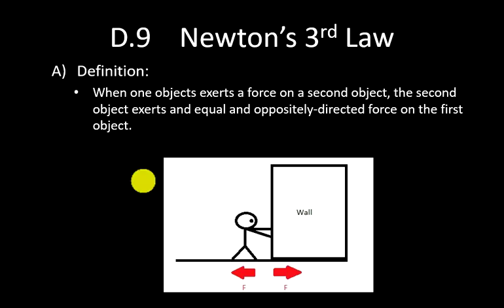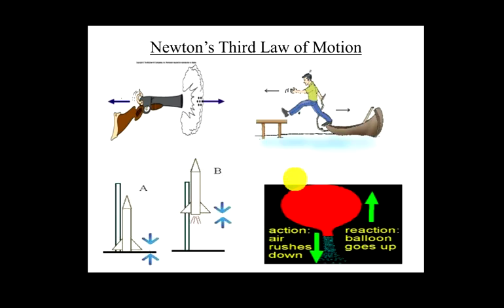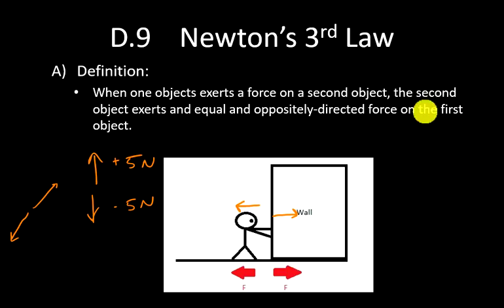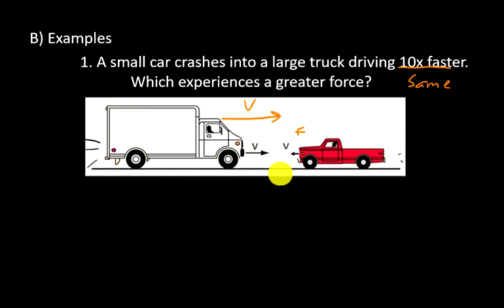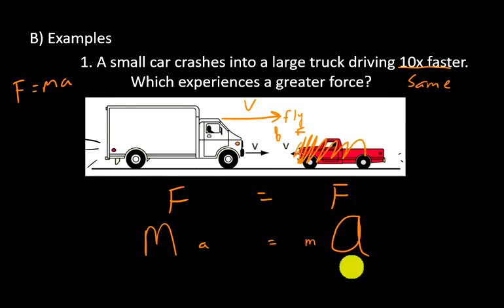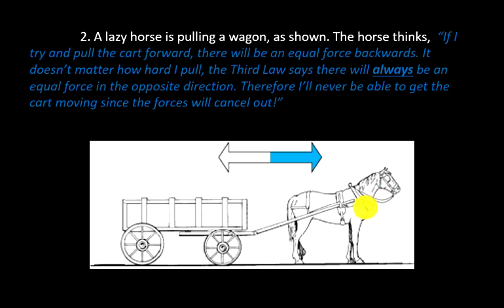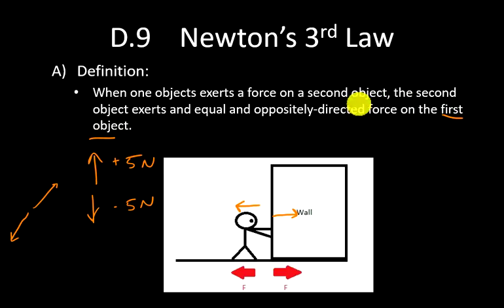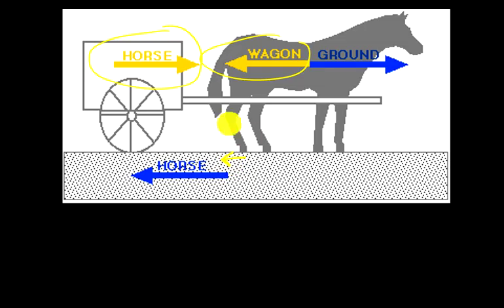OLD D.9 Newton's Third Law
Definition and two conceptual examples that go over common mistakes people have when thinking about the Third Law.